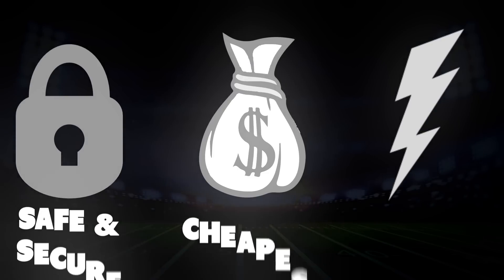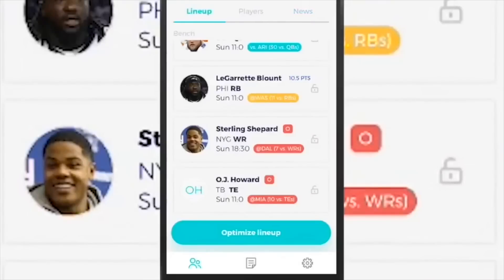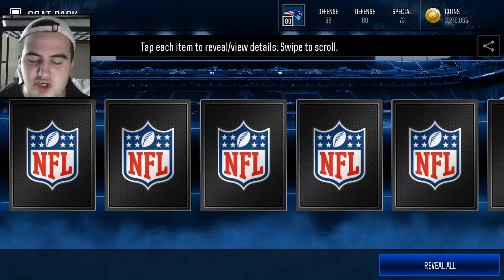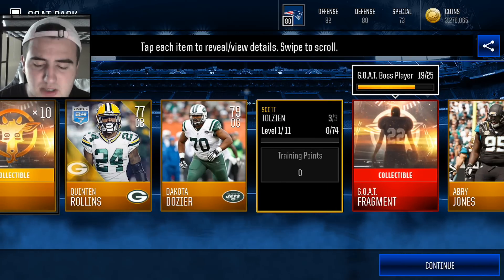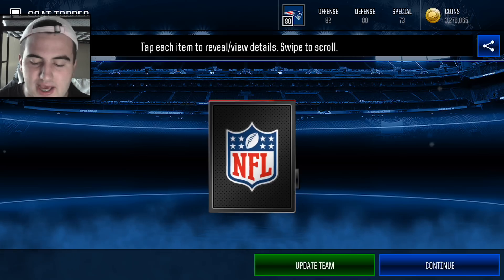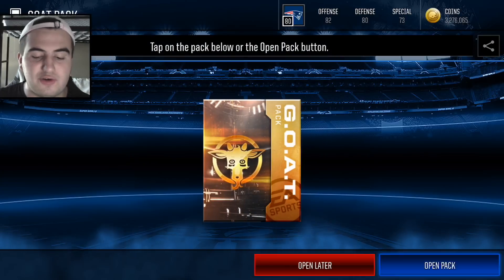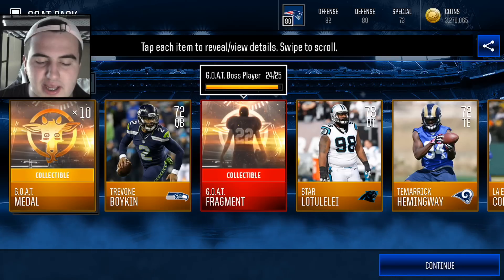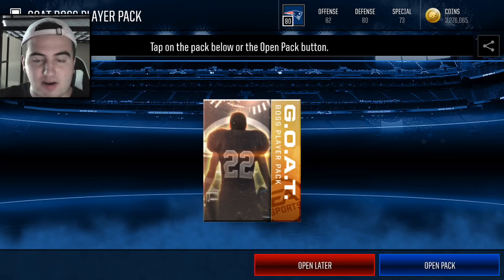MOST EXPENSIVE PACK OPENING! Madden Mobile 18 GOAT PULLED?! THICC PACKS.